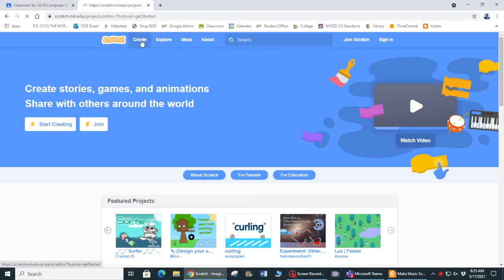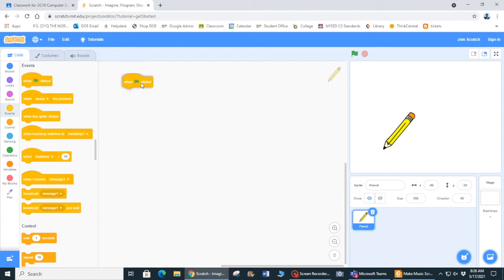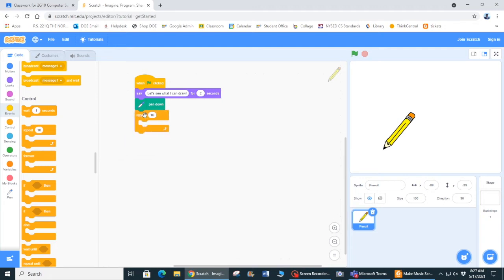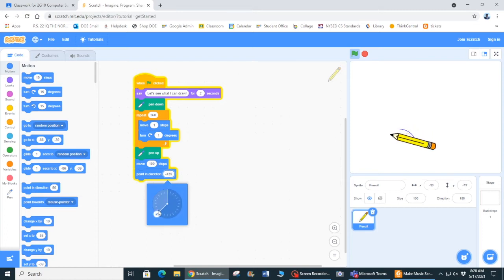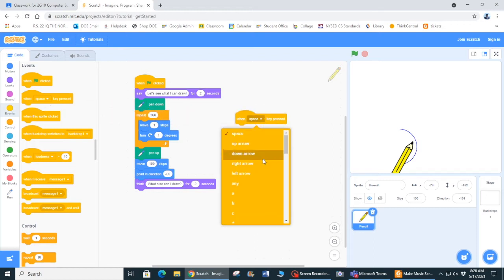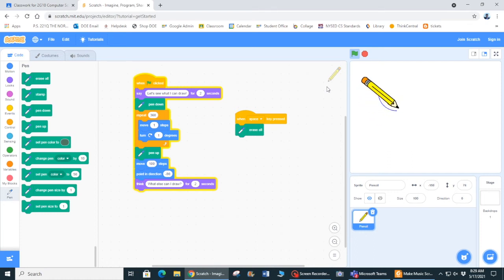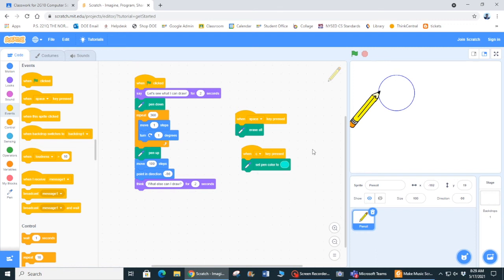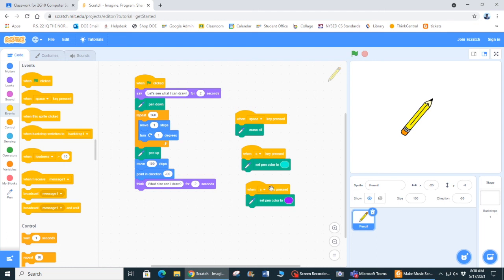Drawing in Scratch Gr 2